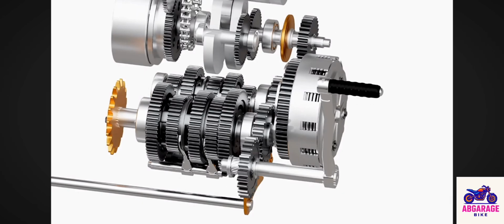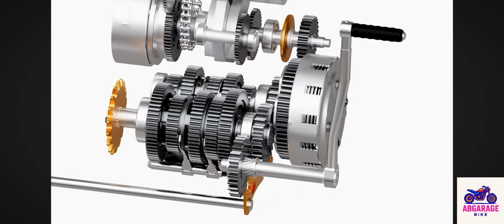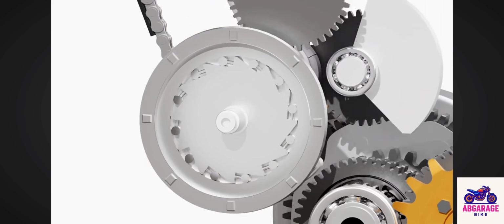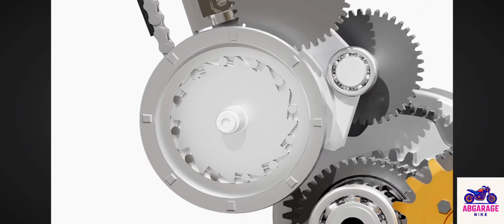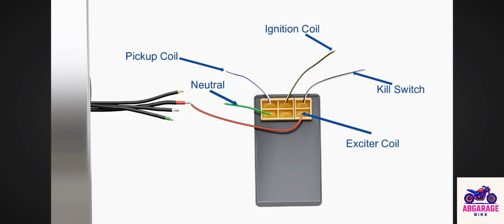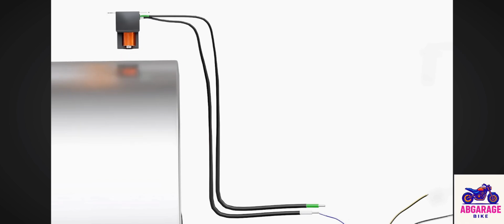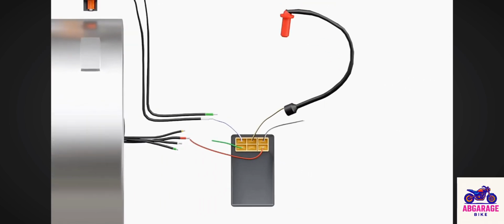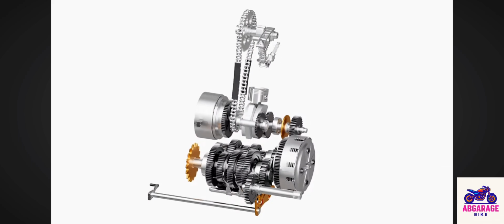How Bike Engine Works 🚲 | Complete Animation Explained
Want to understand how a bike engine works?
In this video, we explain the complete working of a motorcycle engine using animation, making it very easy to understand for beginners and mechanics.
🔧 In this video you will learn:
✔ How bike engine works step by step
✔ Piston, crankshaft & valve working
✔ Fuel, air & spark process
✔ 2-stroke vs 4-stroke engine basics
✔ Engine power generation explained in animation
📌 This video is perfect for:
• Beginners
• Bike lovers
• Mechanical students
• Garage mechanics
• Anyone curious about bike engines